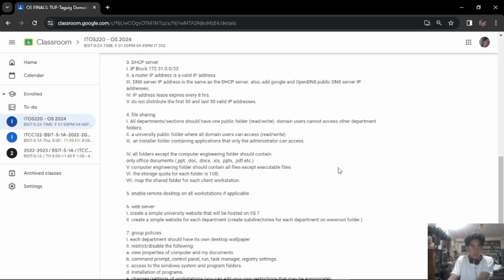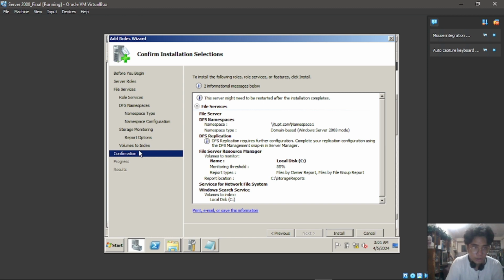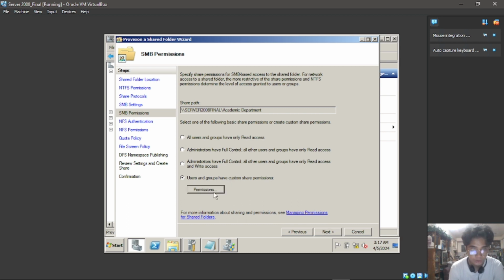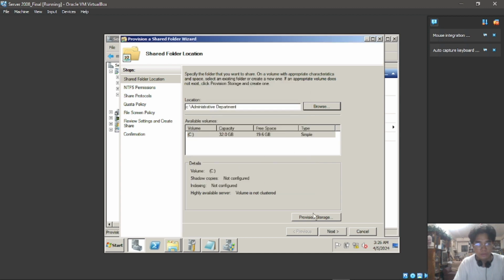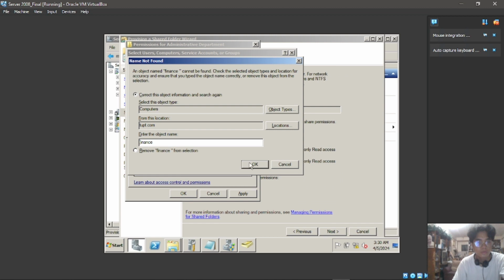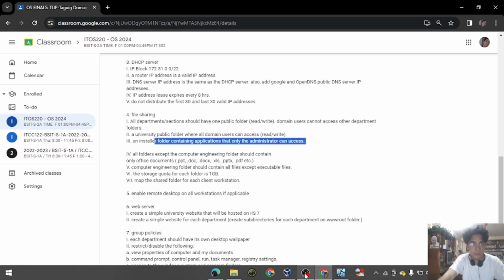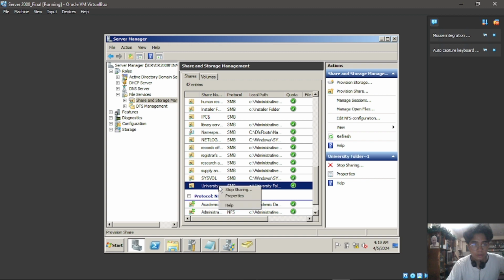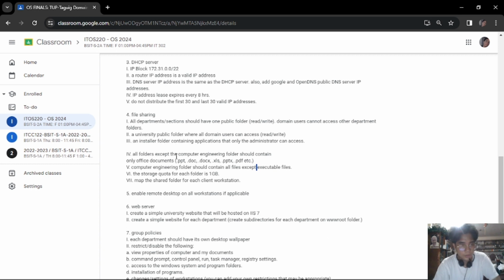NOGALO FINAL OS PROJECT (PART 4)